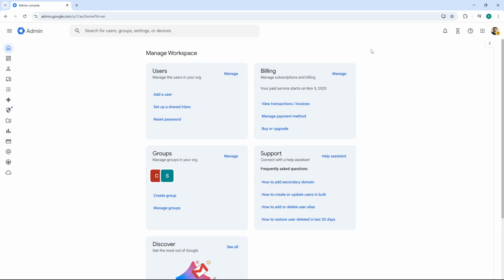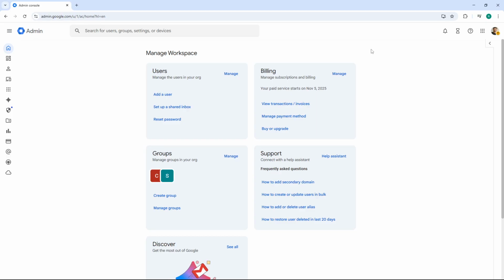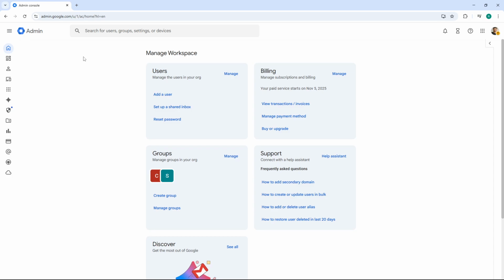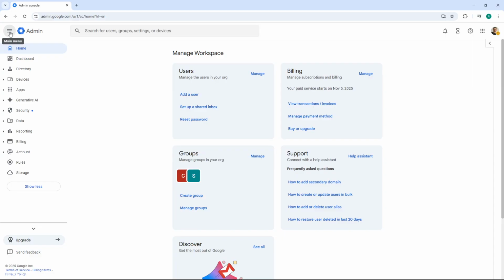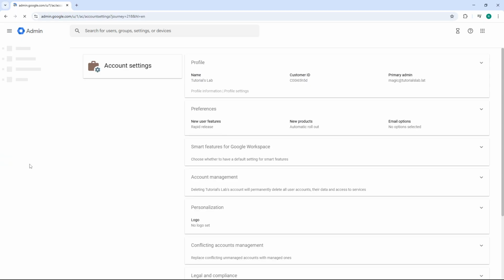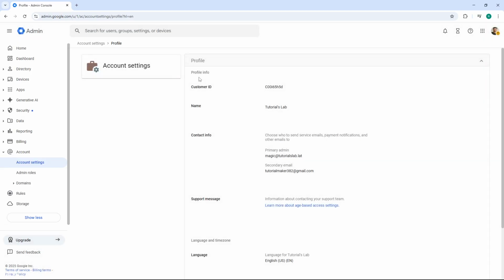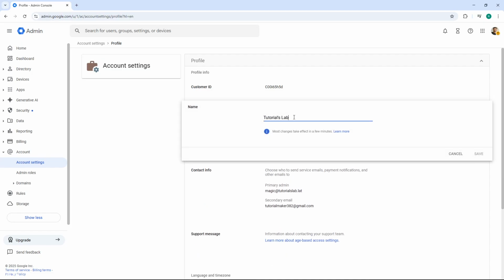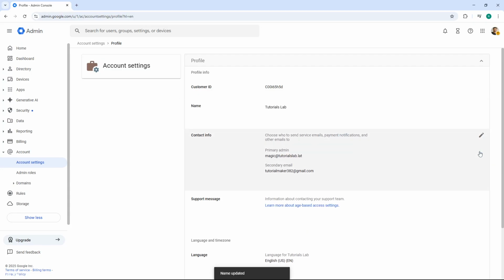How To Change Google Workspace Account Name (Tutorial 2025)